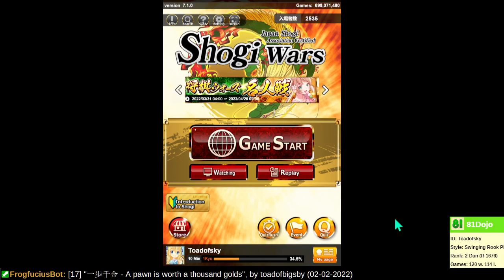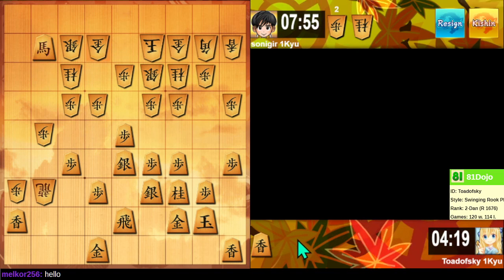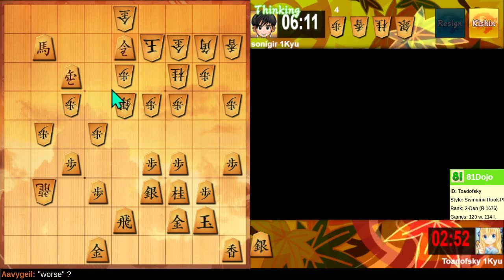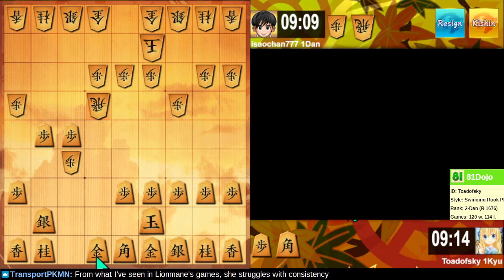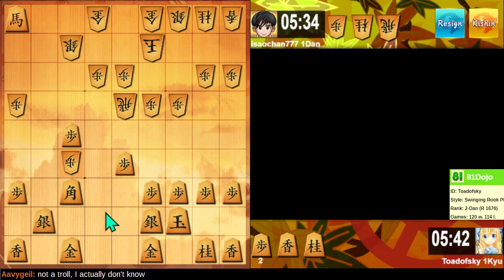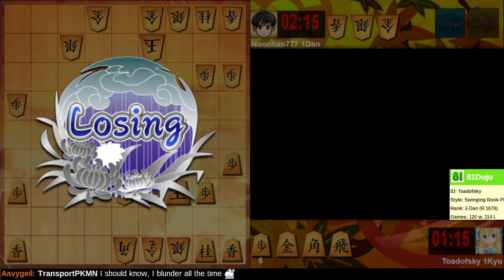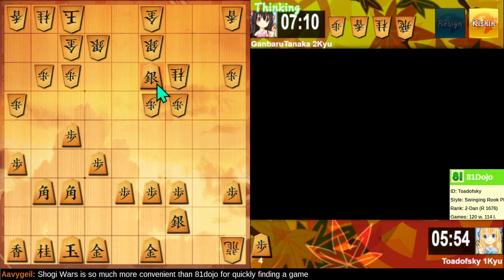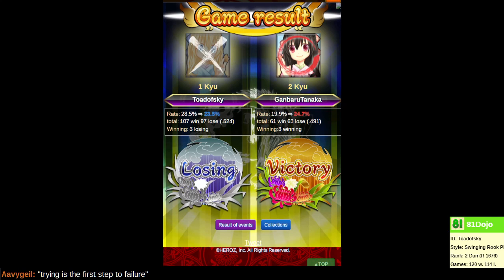[77] Road to 1-Dan on Shogi Wars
"Trying is the first step to failure."